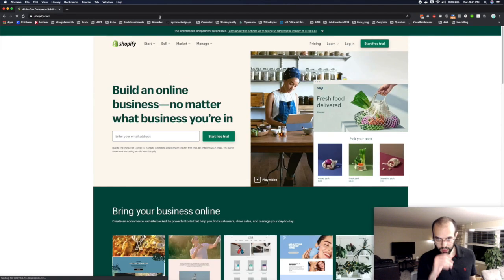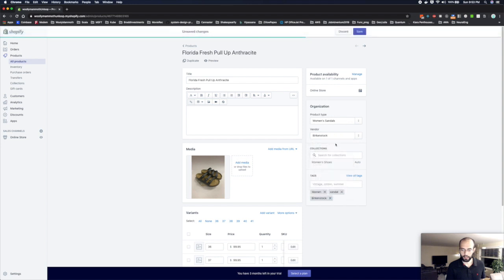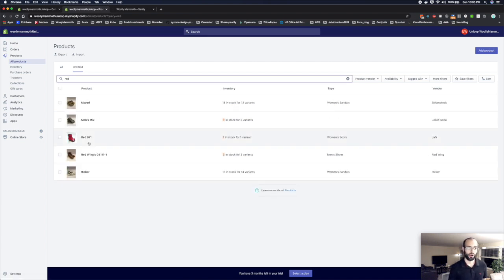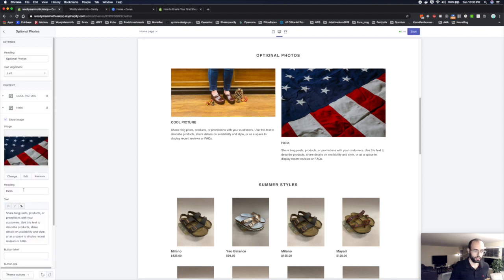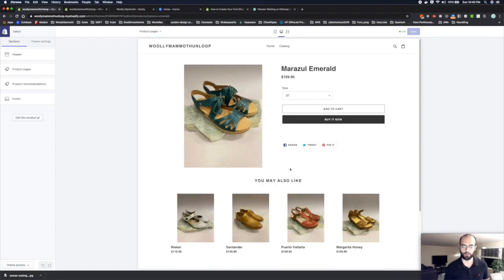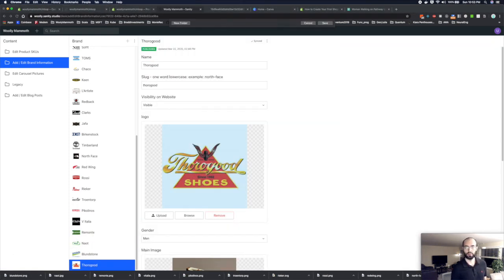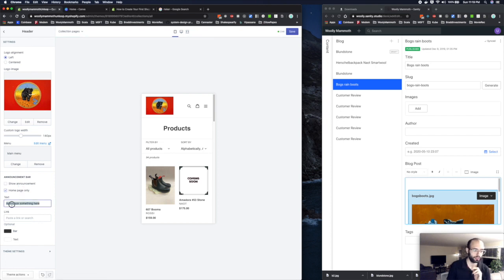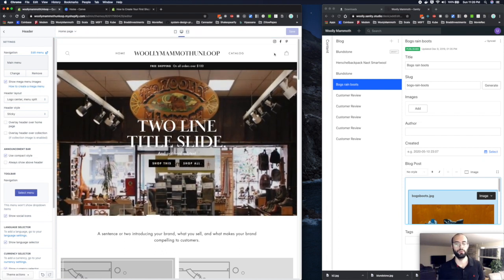Shopify Crashcourse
For unloop and Woolly Mammoth